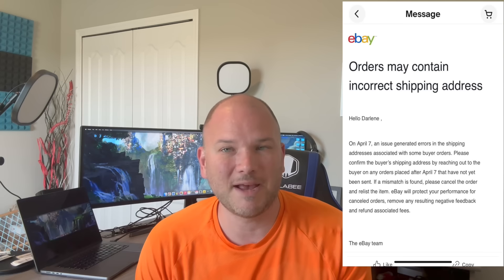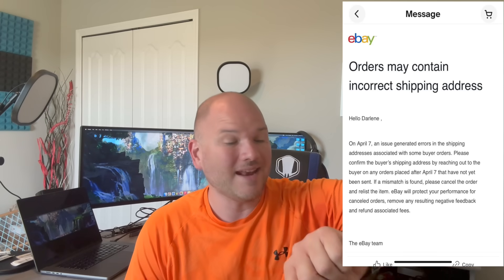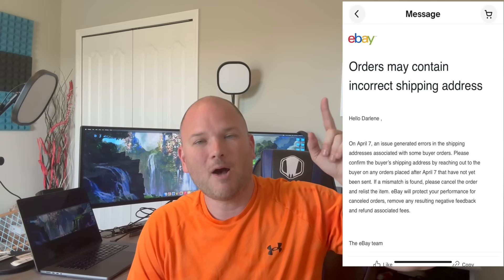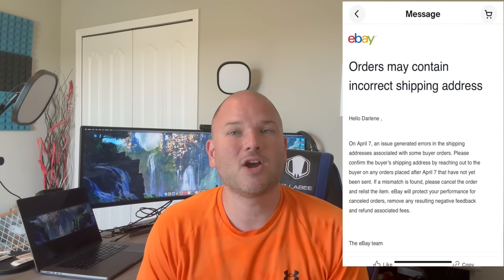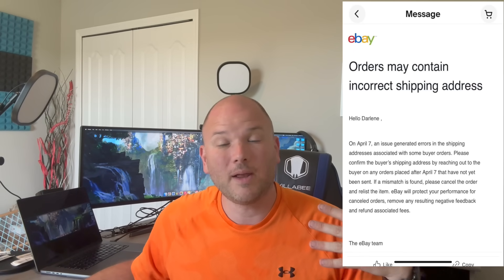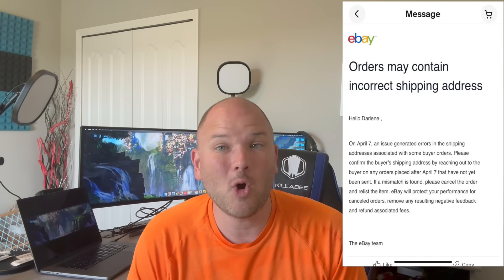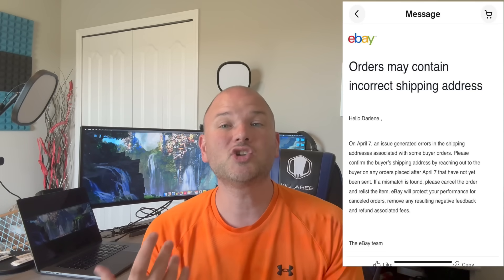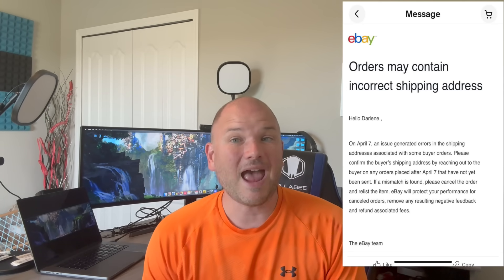This Ebay glitch might be the WORST ONE EVER!! (not clickbait)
My Listing service "Ecommerce Listers"  (we make listings for you)

2023/2024- Reselling/Social Media Training Bundle- (ebooks and private videos)